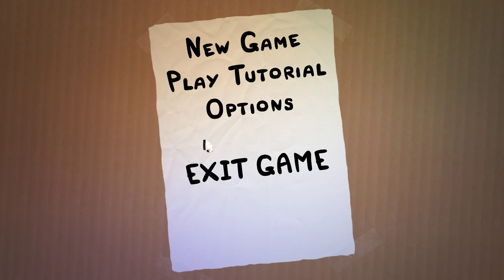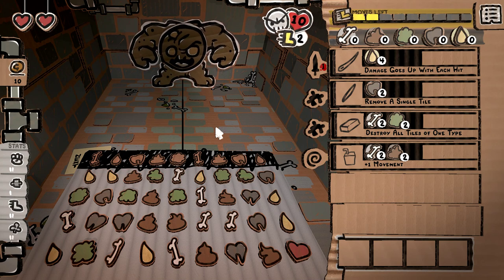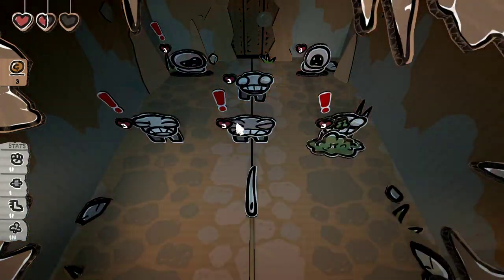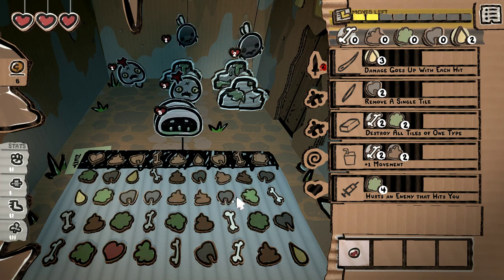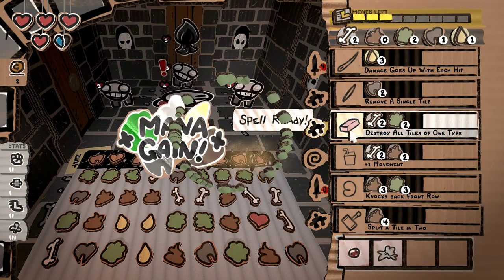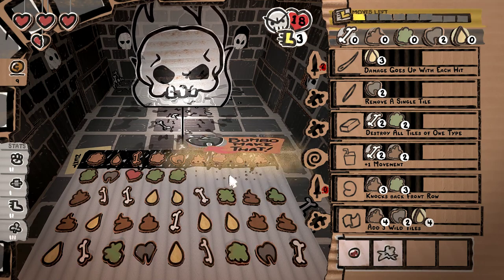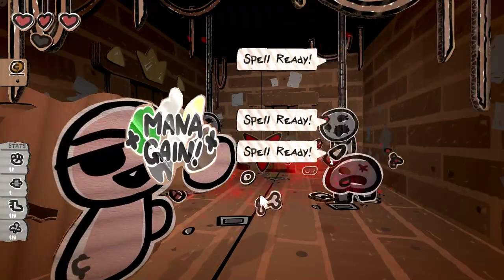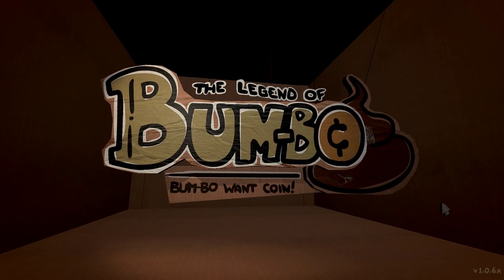The Legend of Bum-bo - Part 5 - [Basement]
Let's Play The Legend of Bum-bo! A new game from Edmund McMillan the guy that made The Binding of Isaac and Super Meat Boy!

The Legend of Bum-bo is a match em up style dungeon crawling rouge like that takes place in the same world as The Binding of Isaac but happens before the events of isaac, follow Bum-bo through the horrible sewers and undergrounds in a chase for your precious COIN!